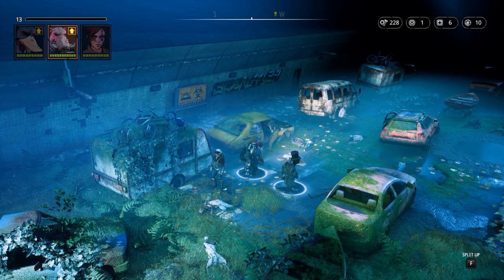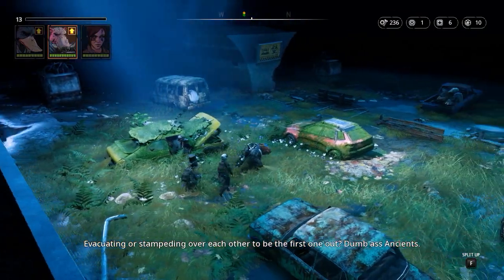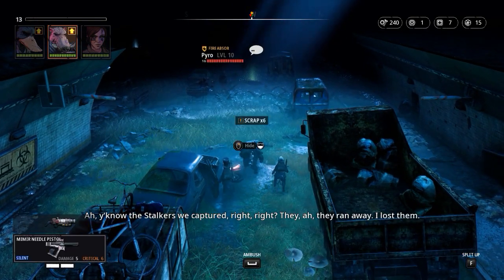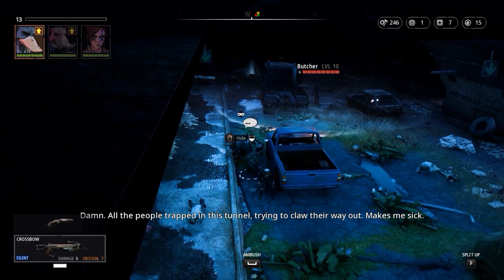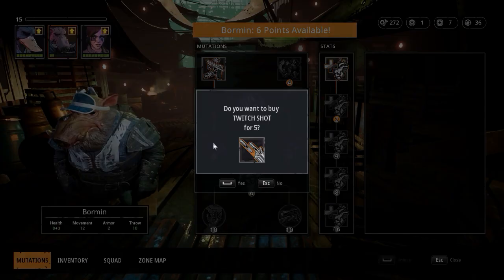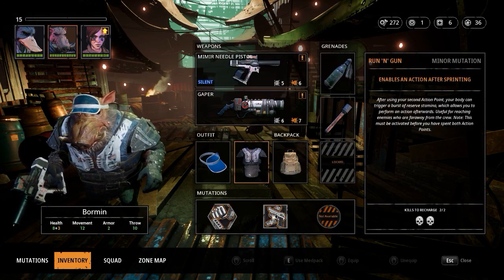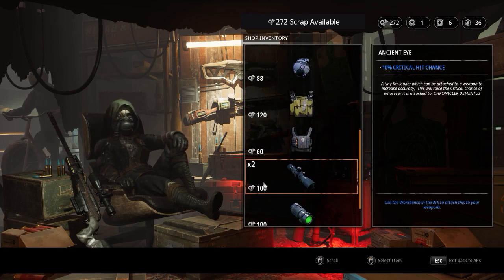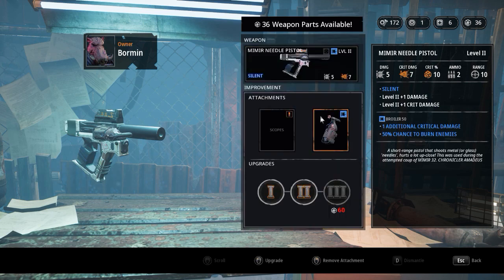MYZ RTE: Cave of Fear – Let’s Play 5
A tomb of panic-stricken Ancients.